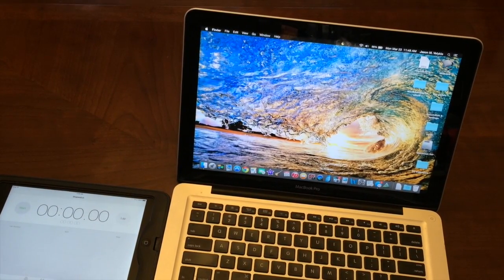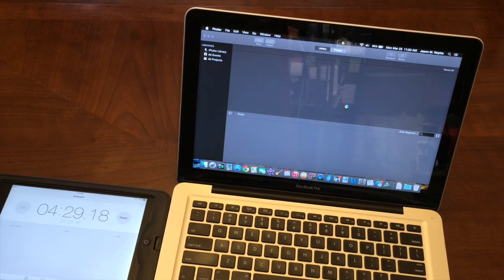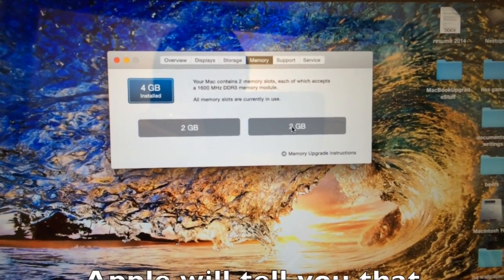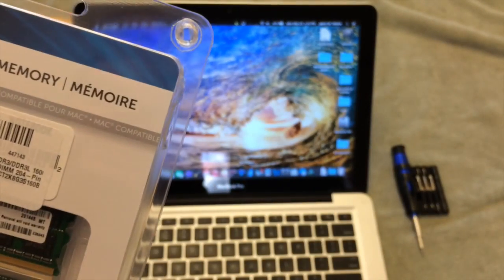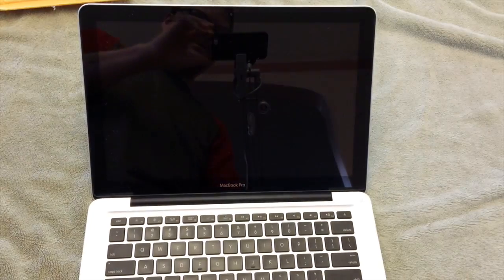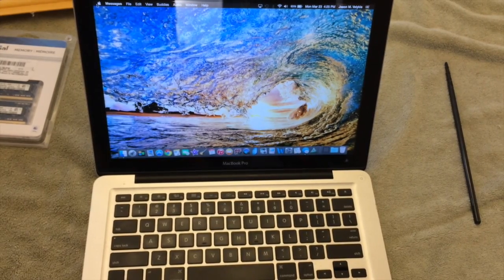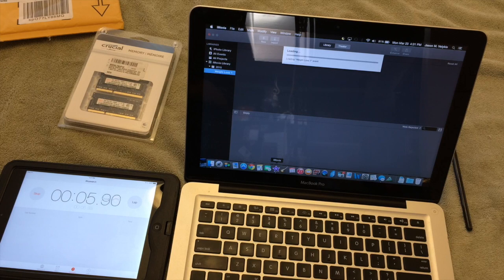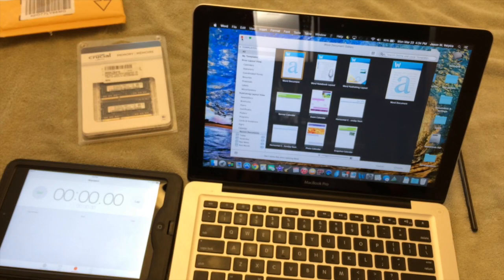The Ultimate MacBook RAM Upgrade Video (Before, After, HOW-TO, Unboxing)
In this video, I will show you how my mid-2012 13" MacBook Pro performs with stock 4GB of RAM, how to install new 16GB RAM modules, and how it performs after we QUADRUPLE the RAM power of this machine.